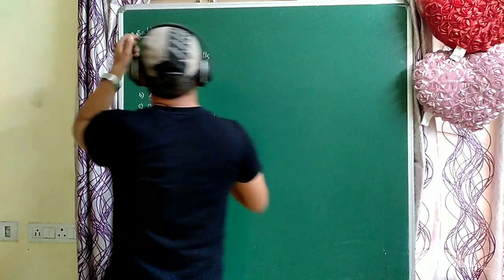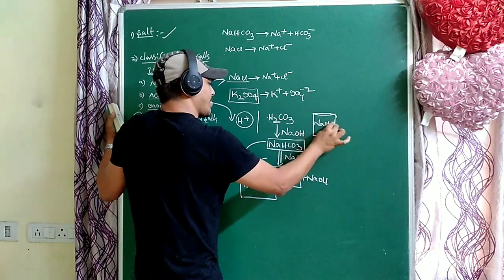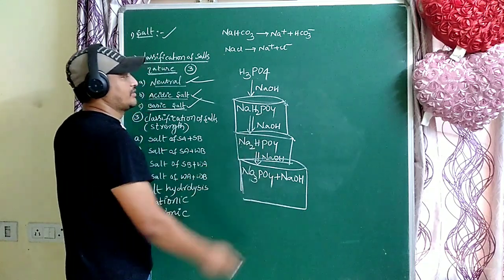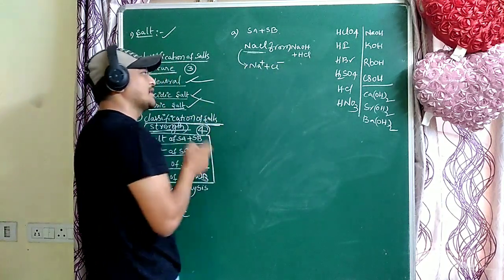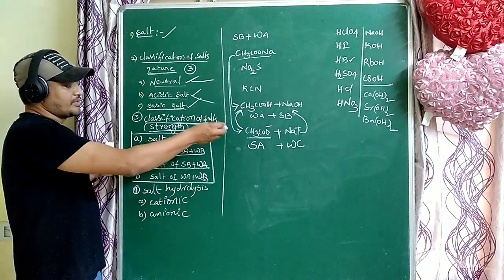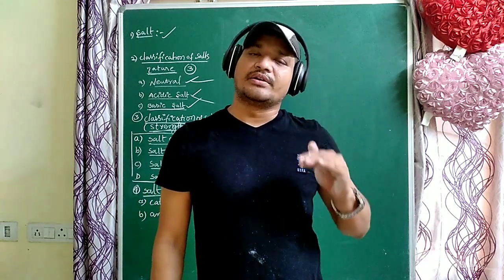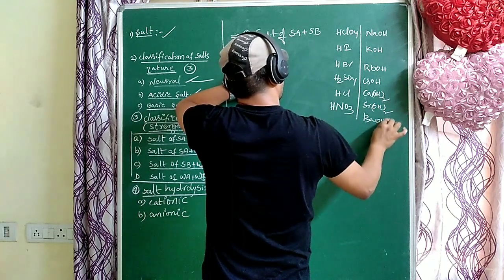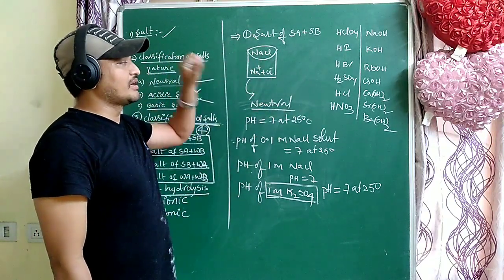Salts and hydrolysis of salt , ionic-equilibrium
this video is very useful